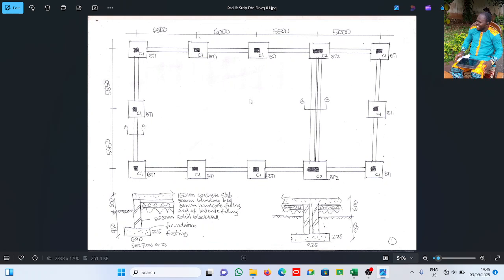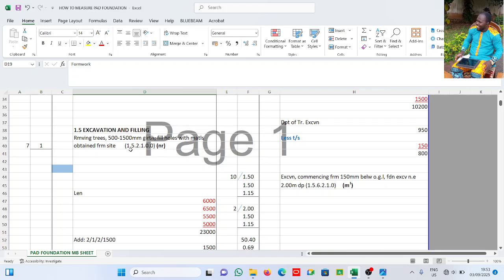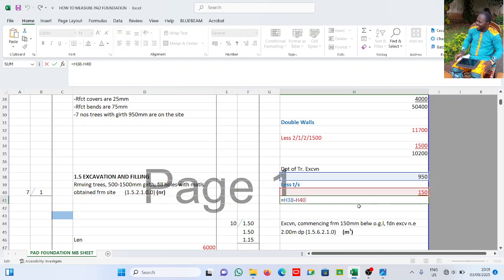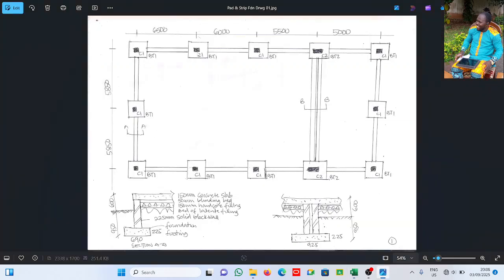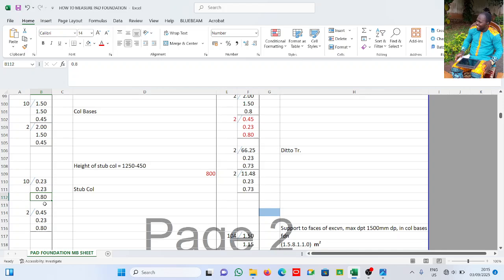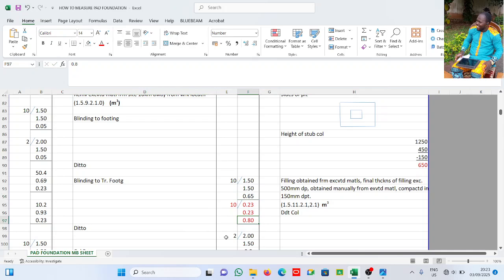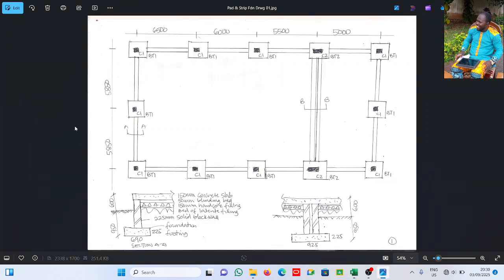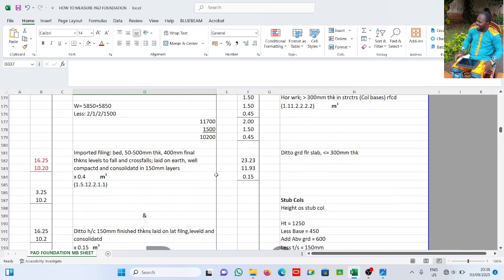How To Measure (Take-off) Pad and Strip Foundation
A strip foundation is a continuous footing beneath a load bearing wall, while a pad foundation is an isolated footing beneath a concentrated load, such as a column.

This tutorial focuses on how to take off strip and pad foundation to generate quantities to be used for preparation of Bill of Quantities.

Valuable to both Professionals and Students 😁